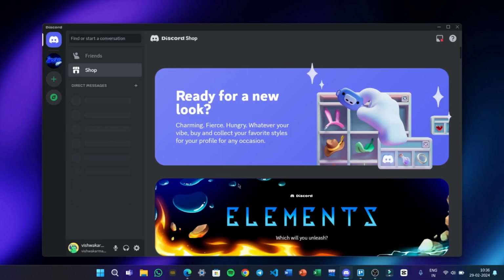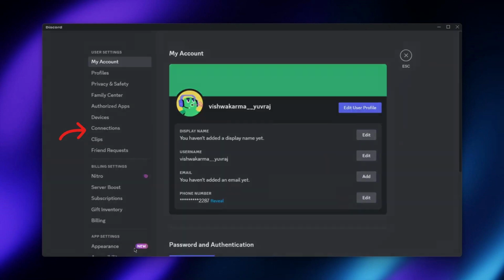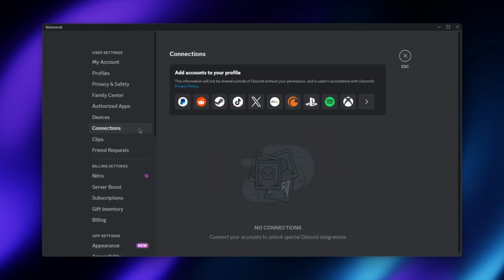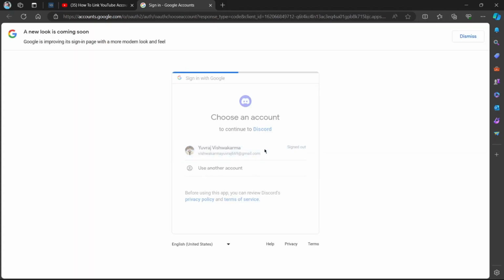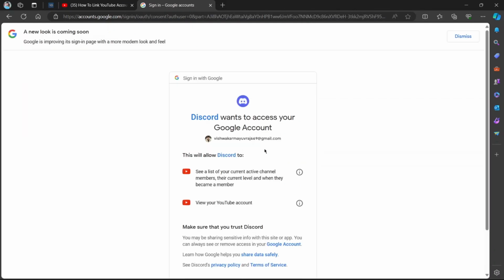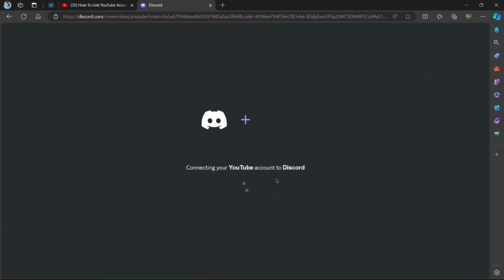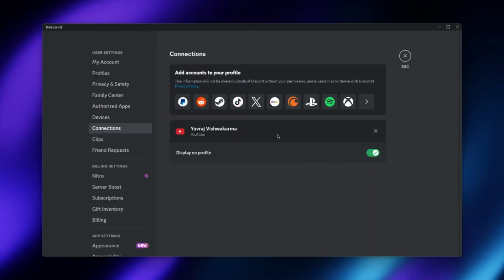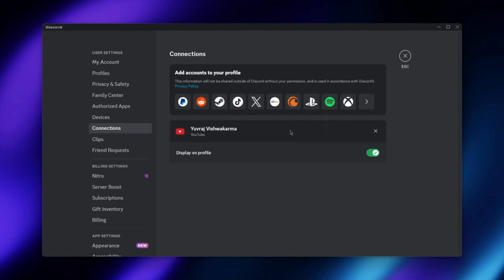How to Link YouTube Account to Discord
How to Link YouTube Account to Discord (2024)

In this video I'll show you how to Link YouTube Account to Discord. The method is very simple and clearly described in the video. Follow all of the steps & Link YouTube Account to Discord